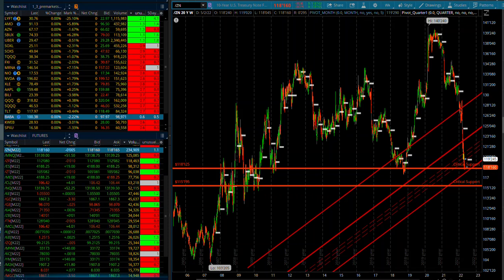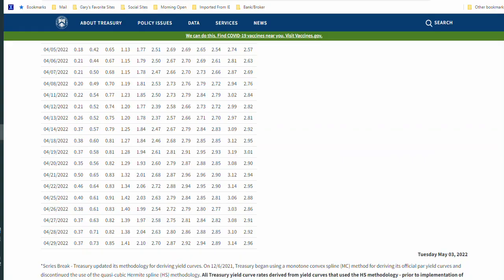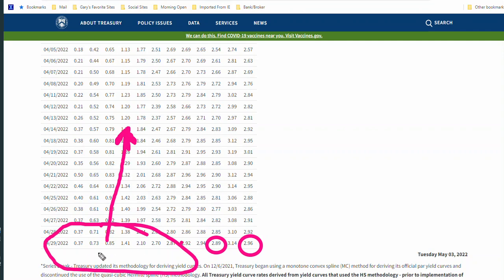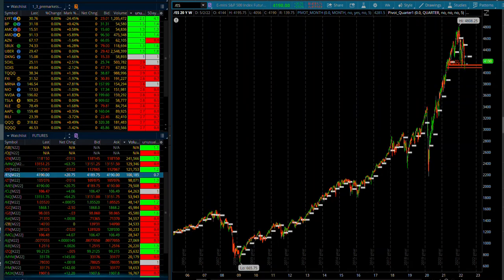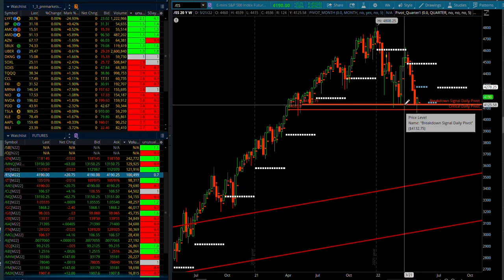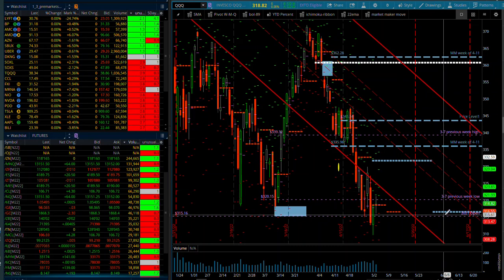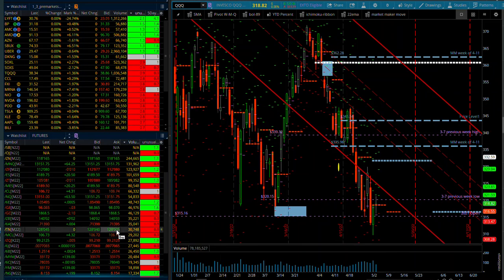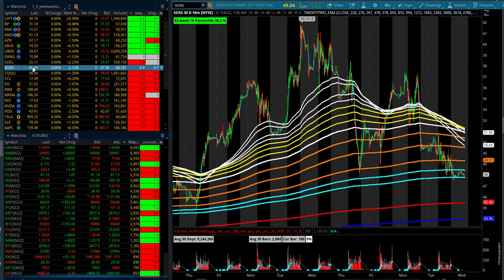5 4 22 morning video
Today is Fed day.  Initially markets seem to think the bond repricing is done.  We are currently coming off critical support in most of the markets but the Russel is just hanging on.